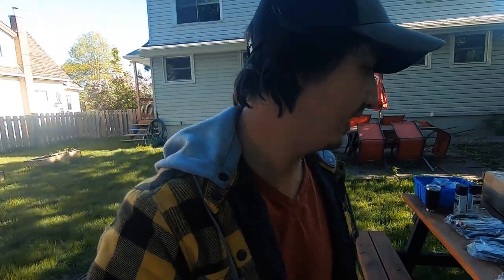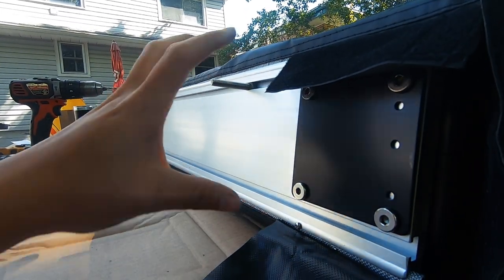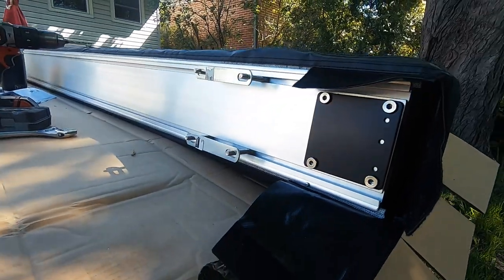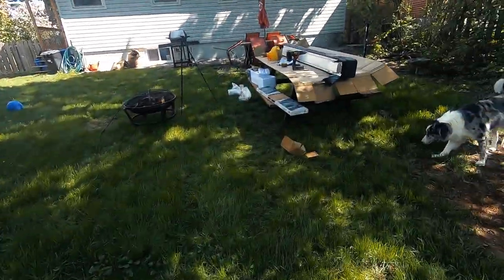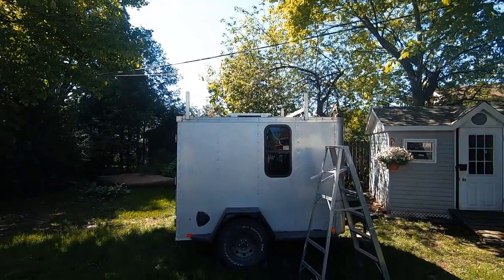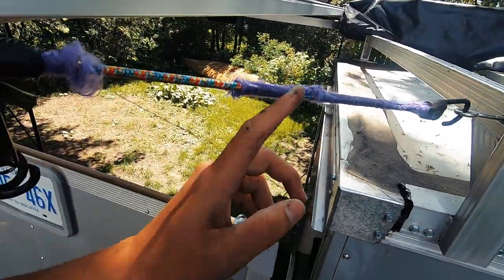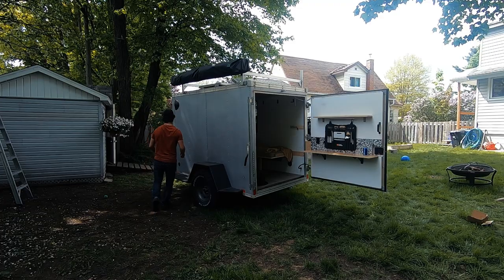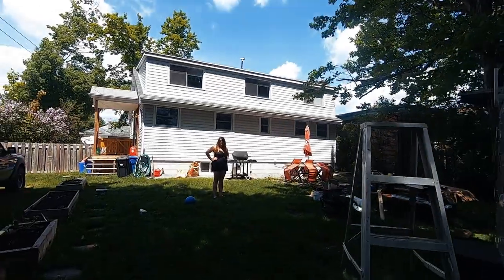Installing the BEST FREE STANDING AWNING onto my Cargo Camper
I finally purchased the awning I always wanted, a 270 degree awning. This is an awesome product by @overlandvehiclesystems1700  The quality is superb and you can't beat the setup time. The awning is simply attached using U-bolt plates fastened to the roof rack of my 5x8 overland cargo trailer camper conversion. This awning effectively triples the square footage of the trailer. Plans for bug netting to come!

OVS 270 Nomad Awning

Camera:
GoPro Hero 7 Black
Moukey Microphone
GoPro Vlogging Case
GoPro Session
DJI Spark
Ancillary:
Anker Power Bank
Jaws Flex Clamp

Thank you everyone for the continued support!